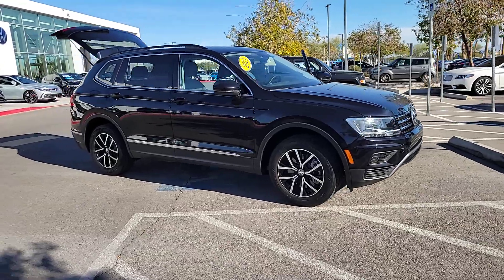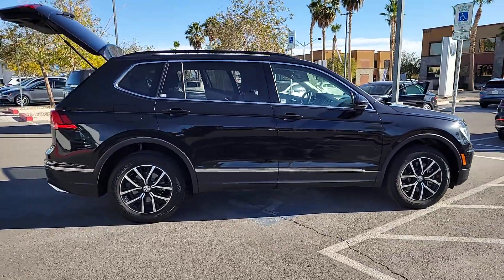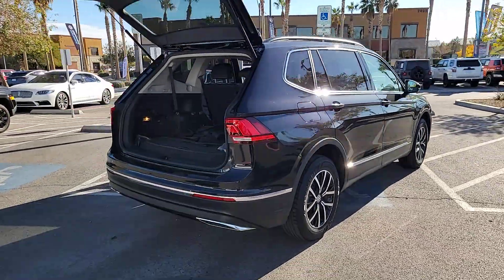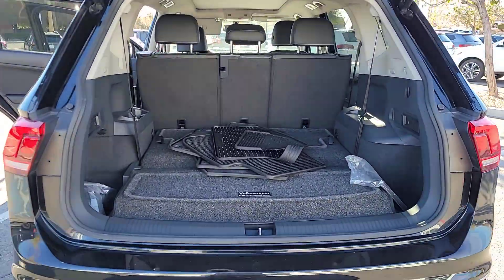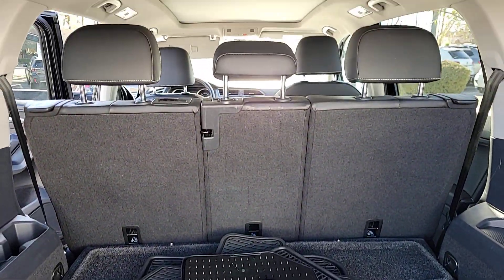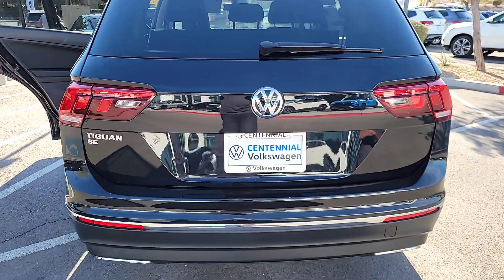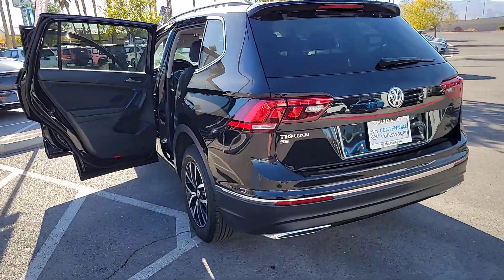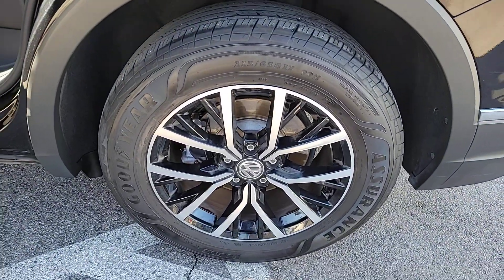2021 Volkswagen Tiguan Las Vegas, Henderson, North Las Vegas, Boulder City, Mesquite, NV P10015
Deep Black Pearl Used 2021 Volkswagen Tiguan 2.0T SE available in Las Vegas, Nevada at Findlay North Volkswagen. Servicing the Henderson, North Las Vegas, Boulder City, Mesquite, NV area.

Centennial Volkswagen
7500 W Azure Dr

Certified. Black 2021 Volkswagen Tiguan 2.0T SE FWD 8-Speed Automatic with Tiptronic 2.0L TSI DOHCbrbr23/29 City/Highway MPGbrbrVolkswagen Certified Pre-Owned Details:brbr  * 100+ Point Inspectionbr  * Roadside Assistancebr  * Vehicle Historybr  * Warranty Deductible: $50br  * For CPO Vehicles purchased on or after January 5 2021: MY17 and older vehicles are eligible for a 2 year 24000 mile whichever occurs first limited warranty. MY18 and MY19 vehicles are eligible for a 1 year 12000 mile whichever occurs first limited warranty. MY2020+ vehicles are eligible for a 2 year 24000 mile whichever occurs first limited warranty. 3 month SiriusXM Platinum Plan trial subscription.brbrbrAdvertised price excludes all applicable taxes title registration fees $599 documentation fee $299 Vehicle Theft Registration fee and finance charges (where applicable). A $1995 reconditioning fee may or may not be included in pricing depending on date of publication.